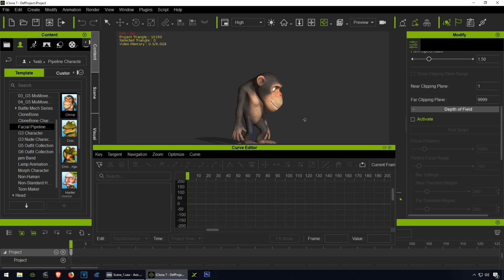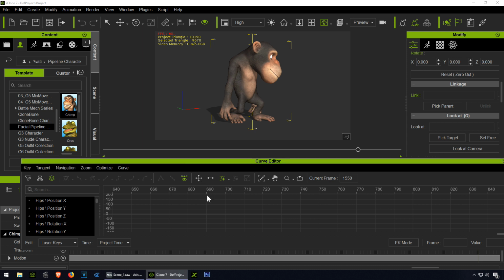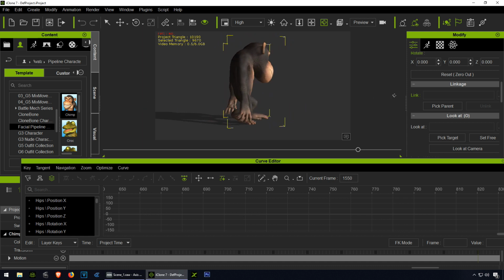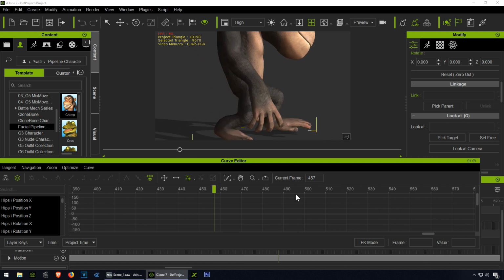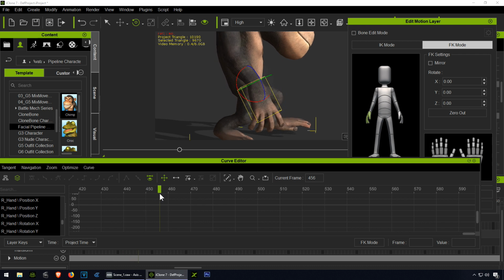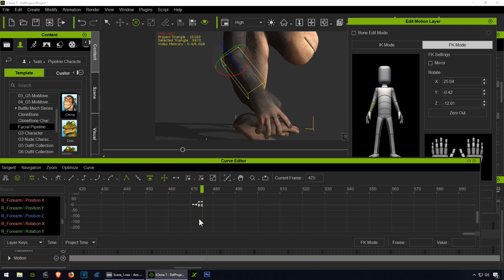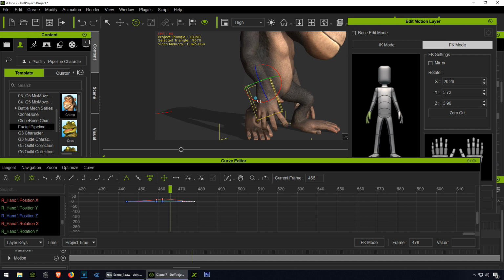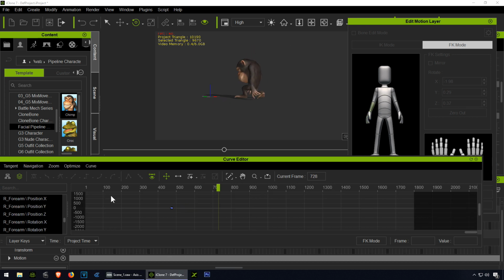BEST MOTIONBUILDER ALTERNATIVE - MOTION CAPTURE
The Curve Editor Plug-in allows you to adapt all the skills of classic animation principles to your iClone animations. Select a motion clip or a section of keys from the timeline and start applying curves to achieve the best animation performance. Exercise full control over time and space adjustments in your animations, create smooth and cinematic cameras, perform arc rotation for cartoon animation, and achieve the perfect ease-in and out behavior!

Full Featured Curve Editing

    Outliner Tools: display the object-related nodes with RTS (rotation, translation, and scale) curves in Tree Mode or List Mode, with Keyword Filtering options. More
    Tangent Tools: quick access to the frequent-use tangent types such as Auto, Smooth, Spline, Linear, Step, Accelerate or Decelerate. (allow edit in and out tangents separately) More
    Handle Tools: allow for the adjustment of the tangents for the transition style to exaggerate or understate the animation. More
    Key Editing Tools: regular editing features for keys such as selecting, adding, deleting keys, and setting values and times. More
    Navigation Tools: pan and zoom the graph view for better observation of the displayed curves. More

Works with New iClone 7 Timeline System

    Curve Editor is fully optimized to adapt to the renewal of 7.1 timeline design, all edit in curve editor now reflect to timeline system, and vice versa.
    Right-click to access the Curve Editor from the Timeline Clip or Keys.
    The playhead inside the Timeline and Curve Editor can be simultaneously moved.
    The Curve Editor will be auto updated to reflect the data in a selected clip.

Practical Curve Presets for Instant Animation

    Life-like curve behaviors with the Transition Curve Preset Types provide an abundant way to re-interpret the motions.
    Once a Curve Preset is picked, the result will be immediately visible in the viewport, making it fast and easy for the user to determine the most suitable transition type.
    16 Presets represent for commonly used animations such as acceleration, deceleration, smooth, damping, and different bouncing types.
    Curve Presets can be further customized using Curve Editor after Sampling and Optimization.

Create Studio Level Character Animation

With the iClone Curve Editor, you are able to accomplish most of the classic principles of cartoon animation such as Exaggeration, Arc Motion, Secondary Animation, Follow Through and Overlapping, etc.

Adjust Animation Styles

Adjust motion layer keys and in-between tangent curves to exaggerate the motion for cartoon characters.

Mirror Edit & Mirror Copy

Mirror mode can be used to animate both sides of the body at the same time, while Mirror Copy can copy one side of the character’s poses to the opposite side, save the efforts on walk or run loop editing.

IK/FK Motion Control

The newly introduced FK mode allows users edit all available character bones, and be able to work perfectly with the intuitive Human IK editing.

Realistic Camera Behavior

    Simulate natural camera movement using smooth transition curve and ease-in and out.
    Generate cinematic camera moves by using a different tangent type or curve presets.

Sampling and Optimizing Keys

    Sample Keys out from a Motion Clip for further editing. You can either sample keys for all motion layers, or for specific chosen layer tracks.
    Merge layer keys back to motion clip for additional pass of layer editing
    For simplifying the hyper-dense sampled keys, you can optimize the keys with custom threshold for better modification.

Path Animation with Motion Curve Timing Control

New support for path animation in Curve Editor 1.1 grants professional power over the timing of objects moving along a trail. Besides creating dramatic cartoony physics, it can also simulate realistic local transformations for the likes of cars, planes, birds, fishes, and other creatures.

Mocap Data Cleaning

    Take out jitters, glitches or redundant keys within motion data by sampling clip and smoothing out selected keys
    Remove foot sliding using Reach Effector editing to ensure firm foot contact to the floor.
    Easy re-edit mocap data by turning them into manageable keys for curve editing.
    Seamless connecting with Motion LIVE - the unified full-body mocap plug-in for iClone. The Curve Editor can easily clean up mocap data captured through the Motion LIVE platform. Helping you quickly create professional animations within the iClone suite pipeline.